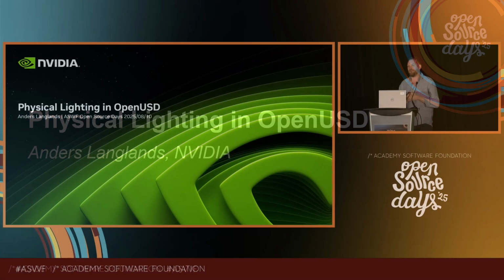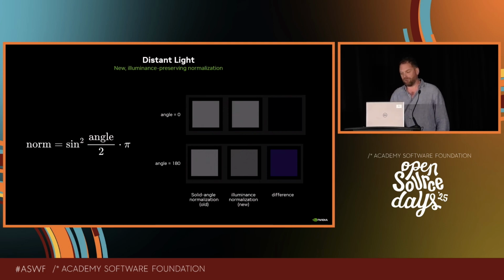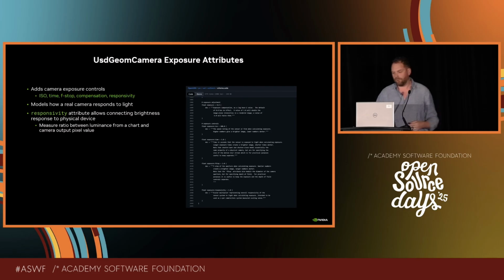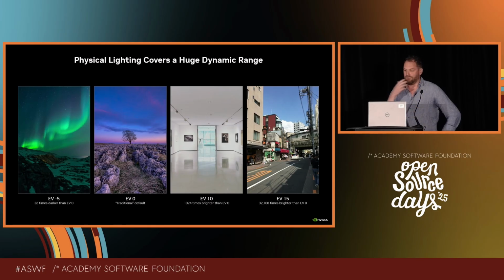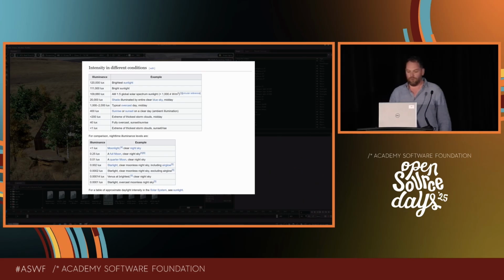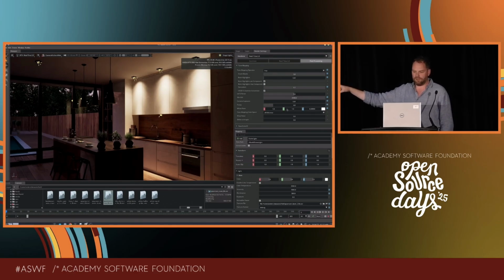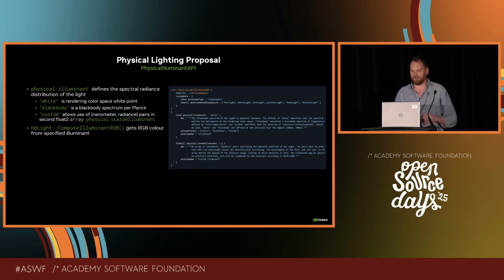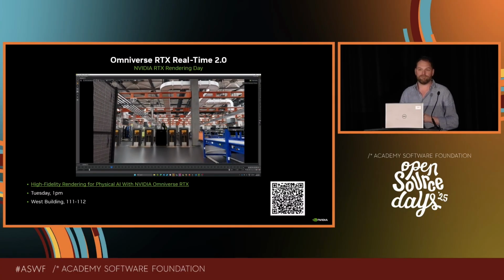Physical Lighting in OpenUSD - Anders Langlands, NVIDIA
This session will give an overview of the updates to the UsdLux specification in OpenUSD 25.05, providing clear description of all quantities and behaviors, and what that means for render delegate implementers.

Anders will then show how UsdLux can further be extended with new schemata that allow specifying lighting in absolute, physical units together with measured camera response to generate reliable, physically accurate simulation of lighting and cameras.